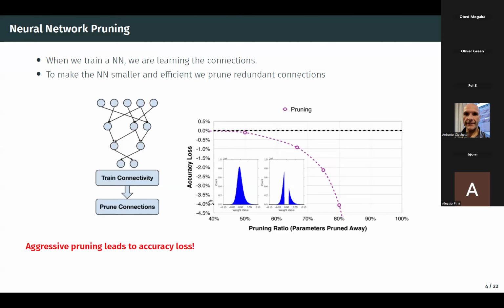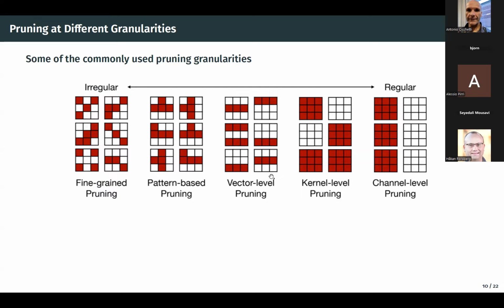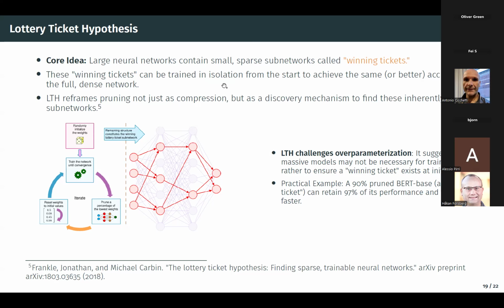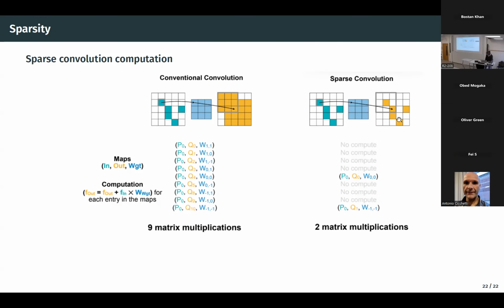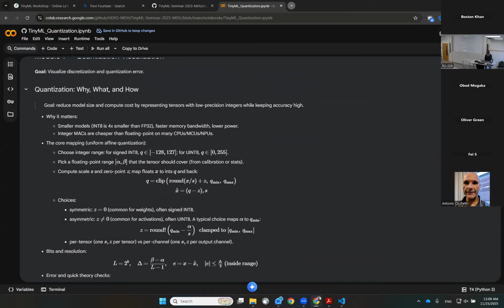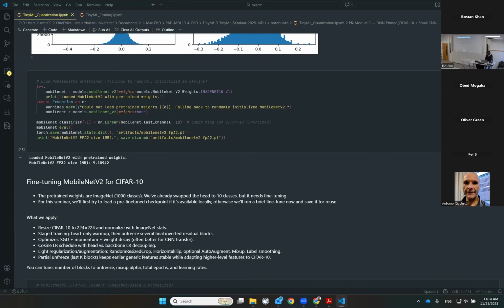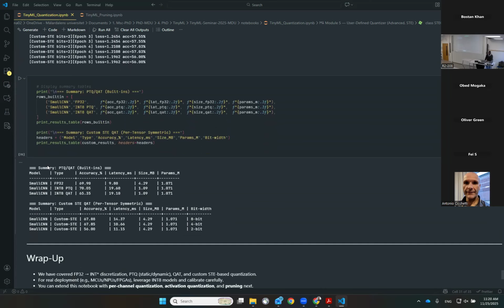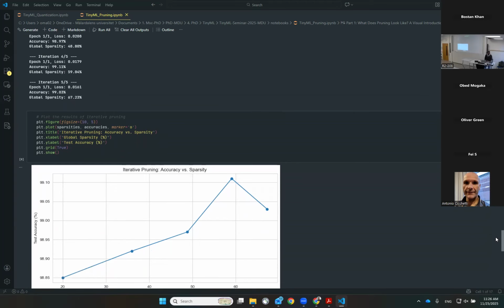Model Pruning & Quantization in TinyML | Seminar Lecture 2 (Practical Session)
This video is a recording of the second session from our TinyML seminar at Mälardalen University (MDU), focused on model pruning and quantization for embedded and edge AI systems.

⚠️ Note: The recording did not capture the very beginning of the session due to a late start. However, the core technical content, explanations, and live demonstrations are fully intact and provide strong practical value.

In this session, we cover:
• Motivation for model pruning in TinyML
• Structured vs unstructured pruning concepts
• Accuracy–efficiency trade-offs
• Practical pruning workflows
• Live notebook demonstrations on quantization and pruning
• Combining pruning and quantization for efficient deployment

The session emphasizes hands-on understanding, showing how compression techniques can be applied in practice to reduce model size, computation, and energy consumption for resource-constrained devices.

This lecture is intended for students, researchers, and engineers working in embedded systems, edge AI, and TinyML.